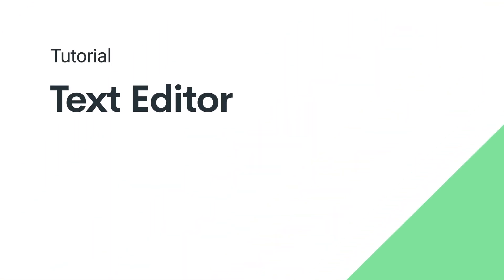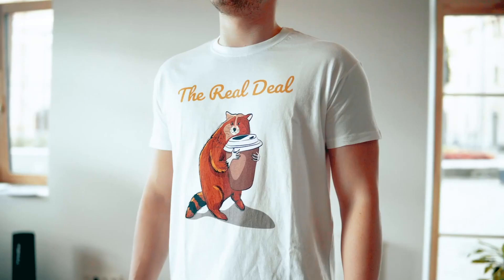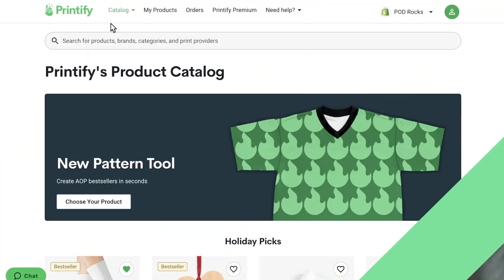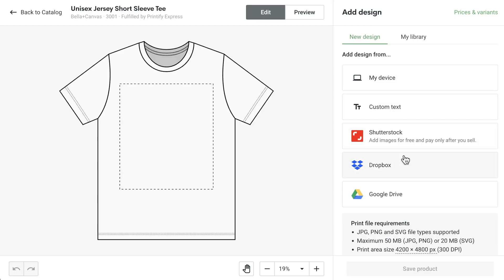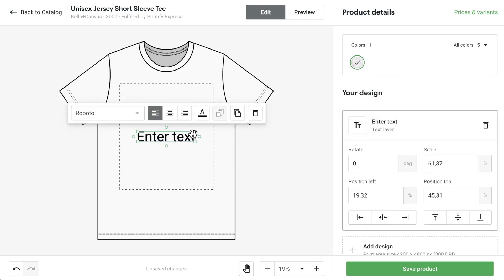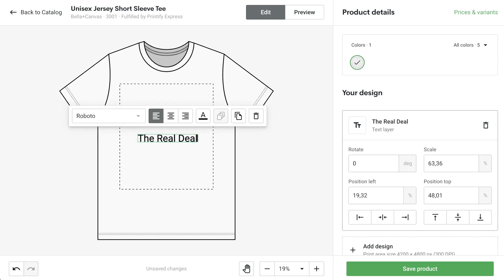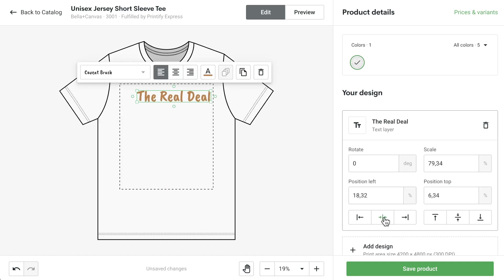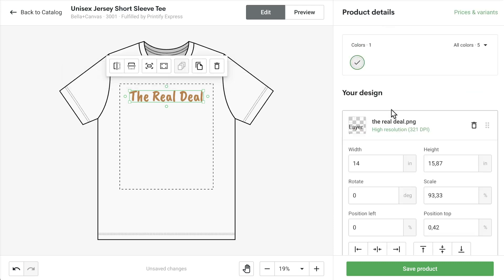Printify Tutorial: Text Editor (2024)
In this video, you’ll see how to create text-based designs straight from our Mockup Generator on Printify.